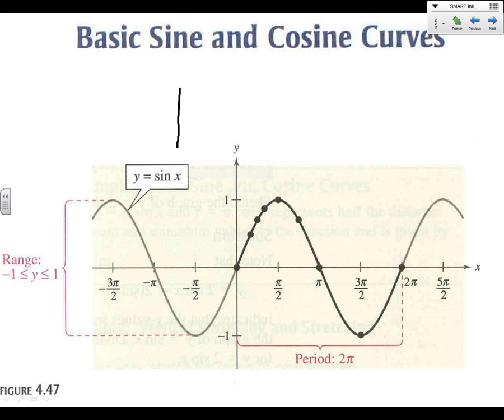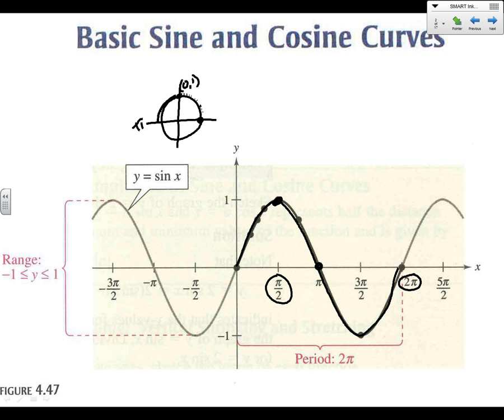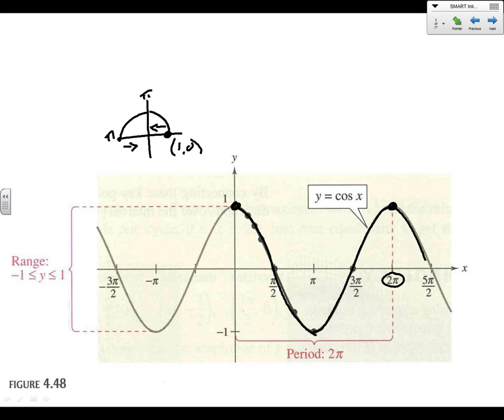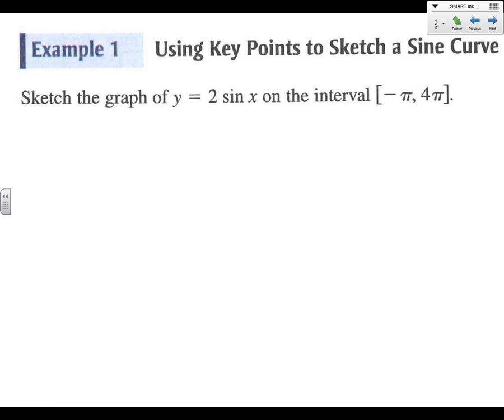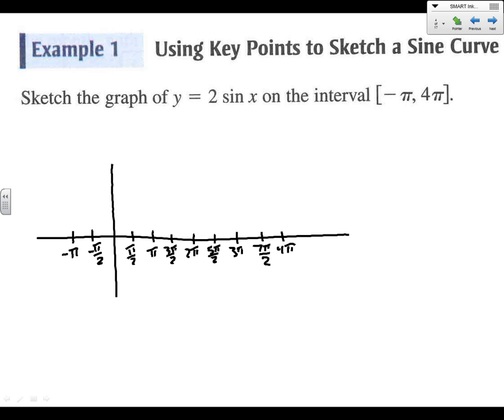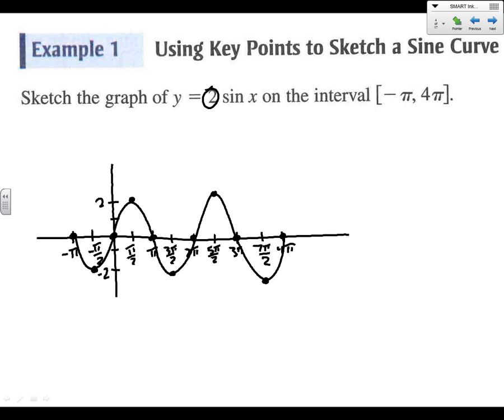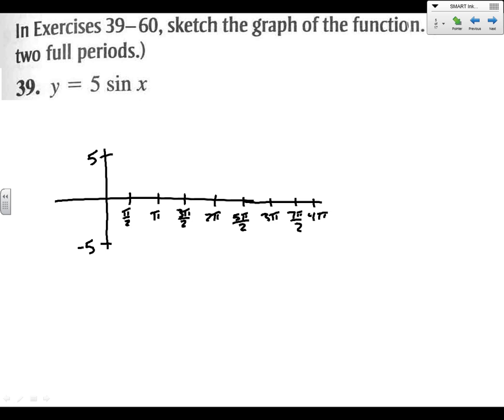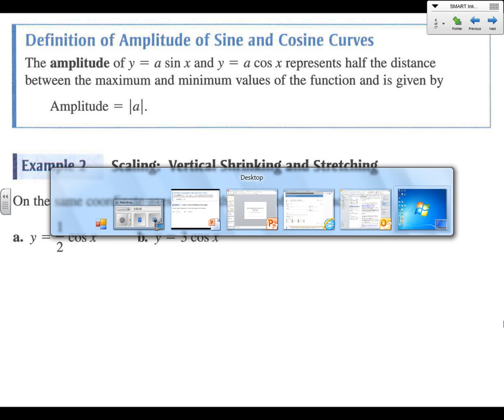Precalc 4 5 1